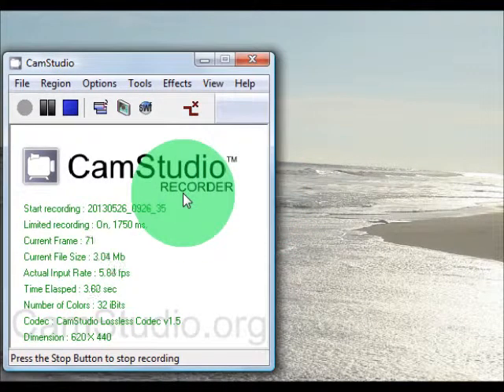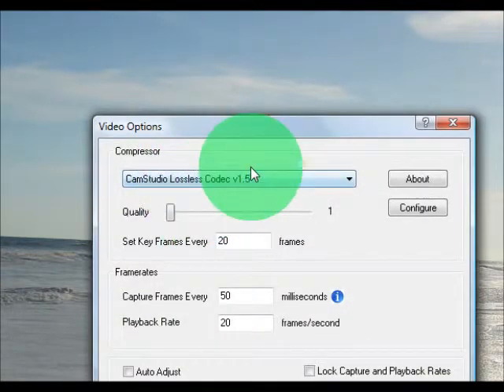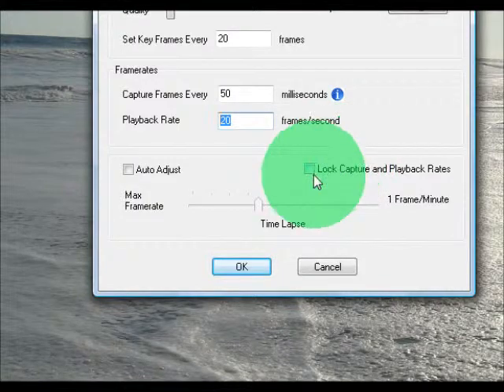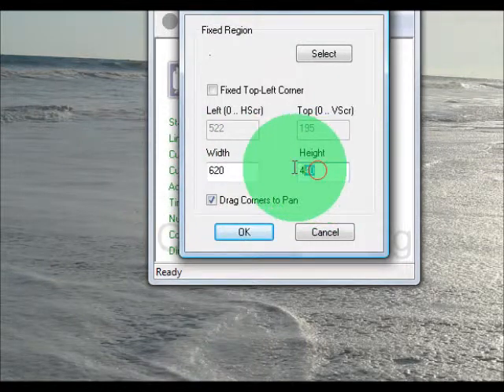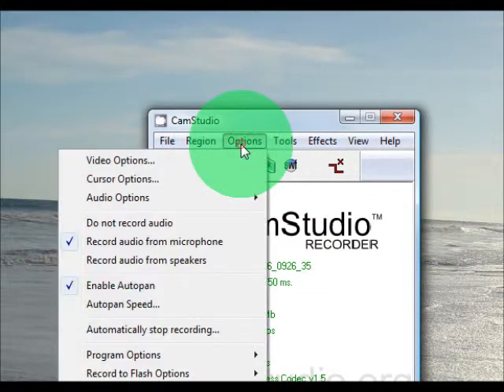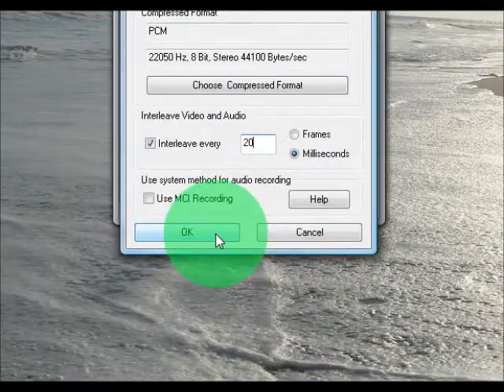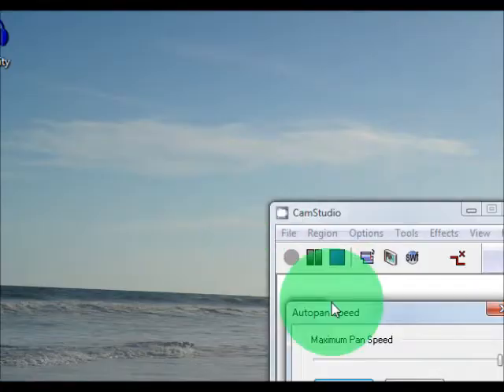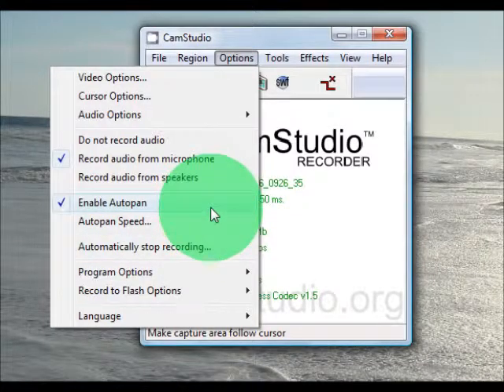Best Camstudio Settings Using Camstudio Lossless Codec v1.5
It works fine.